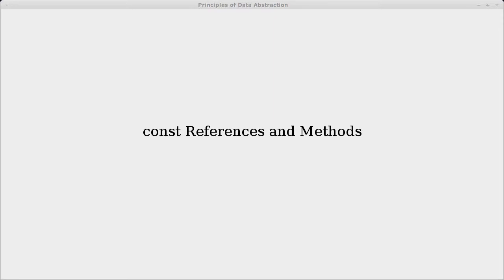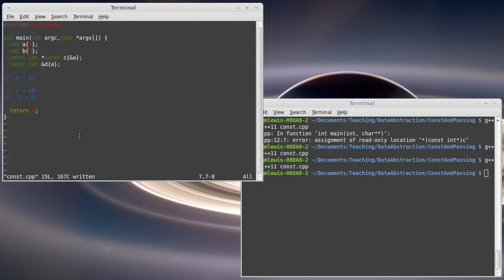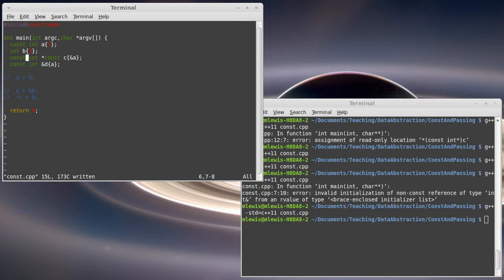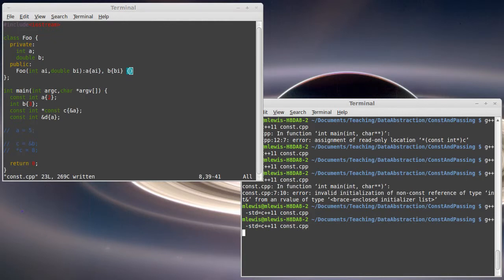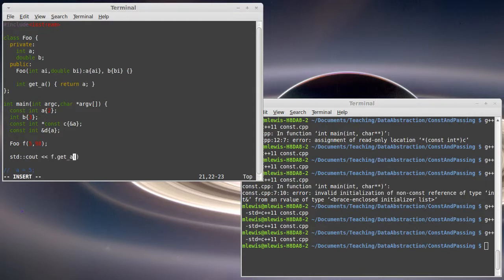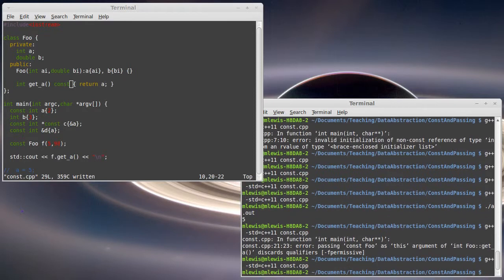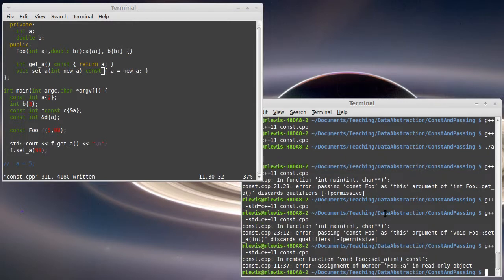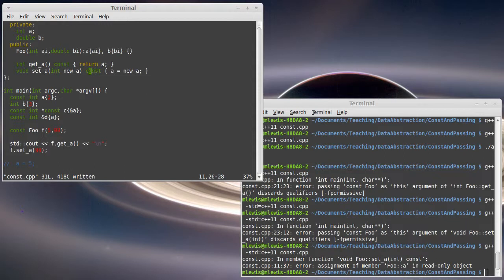const References and Methods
This video looks at const when applied to references, as well as const objects and the use of const to modify methods.